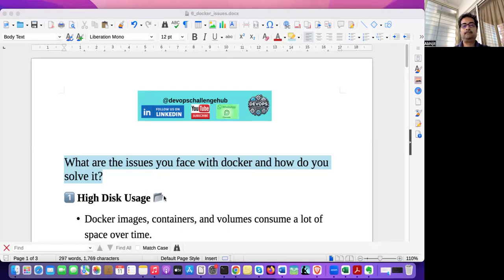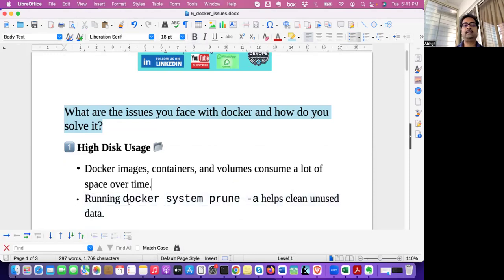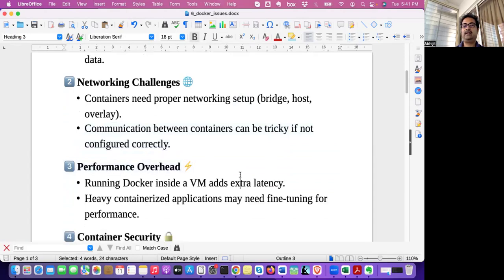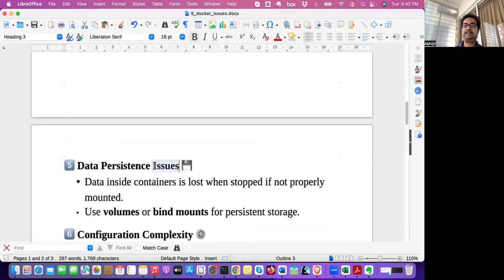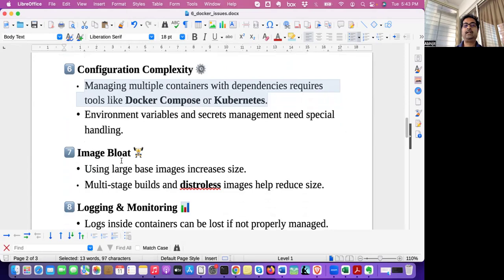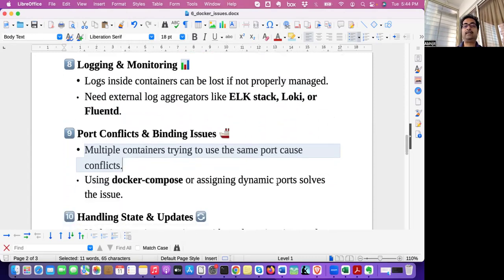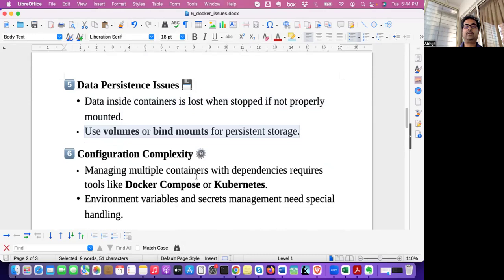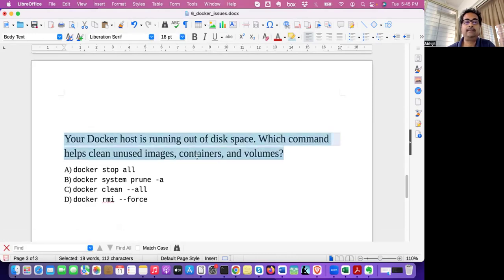Devops Interview: Docker Series::6 What Docker Issues you faced & suggest Fixes! 🐳⚠️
Devops Interview: Docker Series:Stuck with network errors, image bloat, permission issues, or container crashes? 🤔 Learn common Docker problems & how to fix them! 🚀 Watch now! 🎥🔥